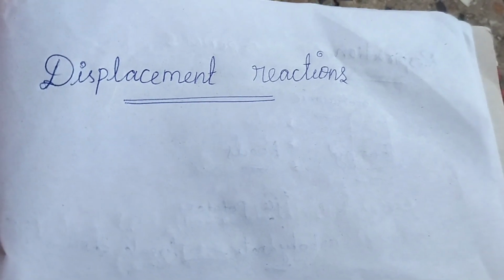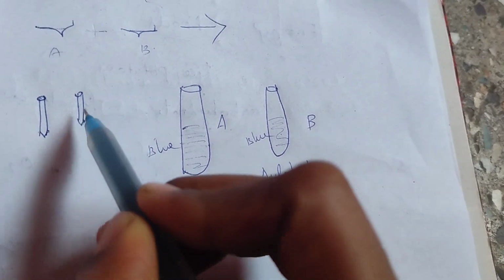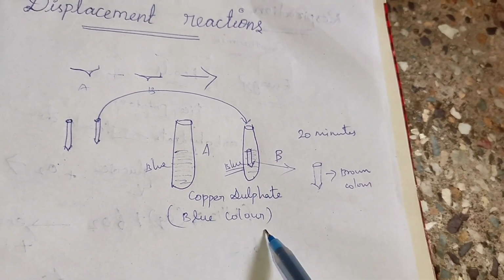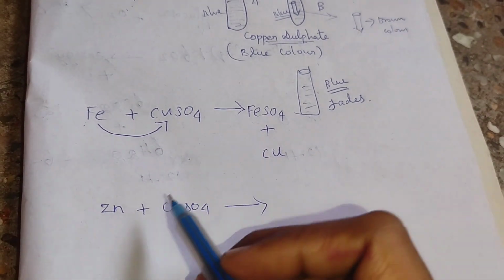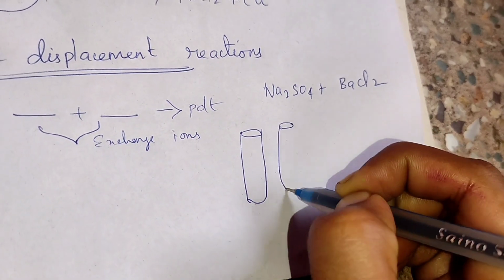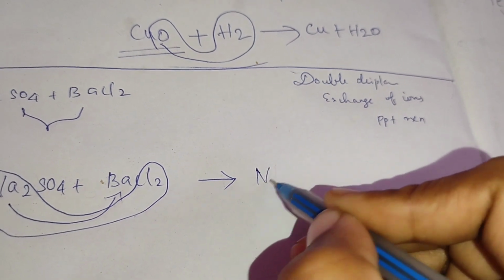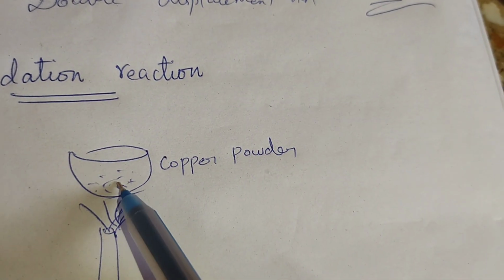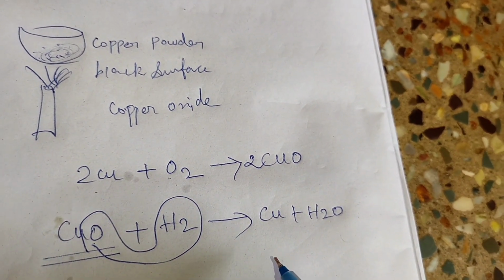Displacement reaction,double displacement reaction#ncert grade10, science lesson1@ggchemistry5716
displacement reaction
double displacement reaction
precipitation reaction